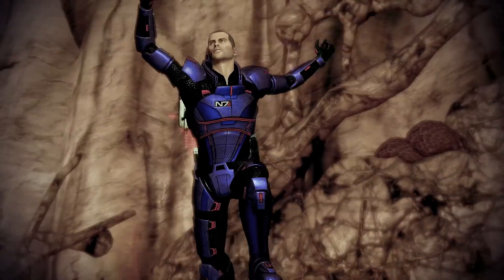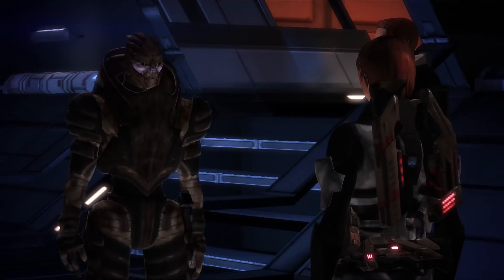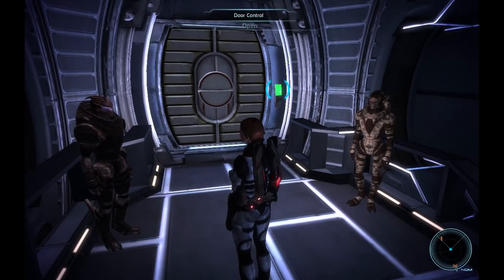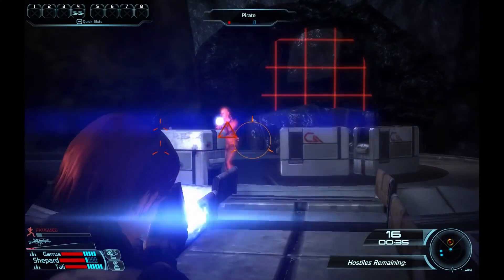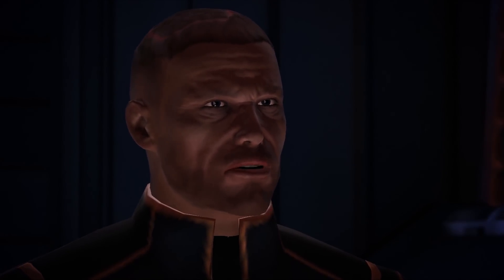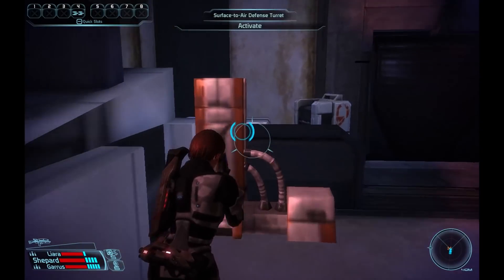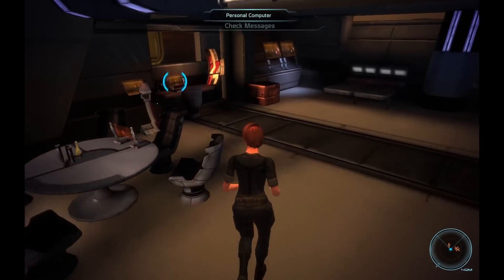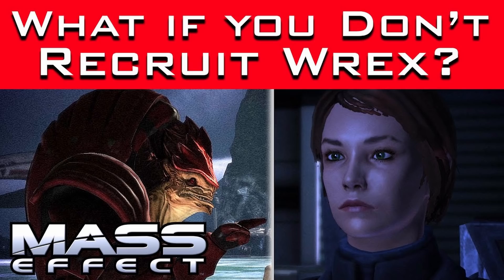This DLC WON’T BE in Mass Effect Legendary Edition - An Exploration of Pinnacle Station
In this video, we’ll be exploring an overlooked DLC campaign that WILL NOT be in Mass Effect Legendary Edition.  Of course, I’m talking about the 2009 expansion to Mass Effect 1 called Pinnacle Station.

We’ll be taking a look at the story and gameplay for this DLC and discussing why it’s being excluded from Bioware’s upcoming remaster.   Keep watching to discover all about this forgotten DLC.

0:00 Introduction
0:53 The Development of Pinnacle Station
2:06 The "Story" of Pinnacle Station
2:40 Gameplay
4:51 Pinnacle Station's "Big Bad"
7:05 The Final Combat Simulation
9:52 Rewards for Completing Pinnacle Station
11:00 Conclusion